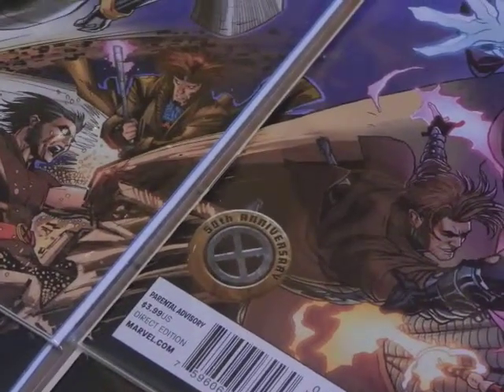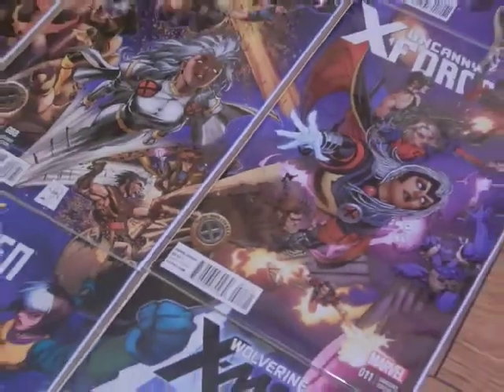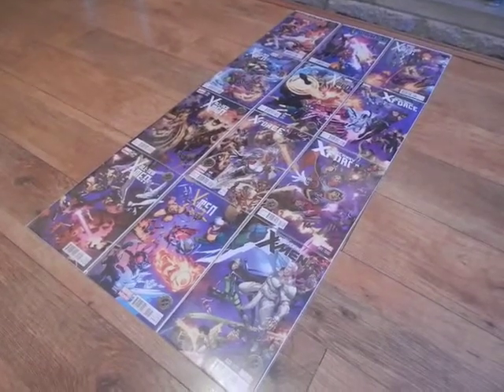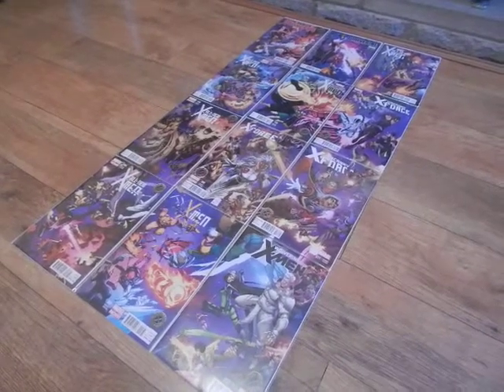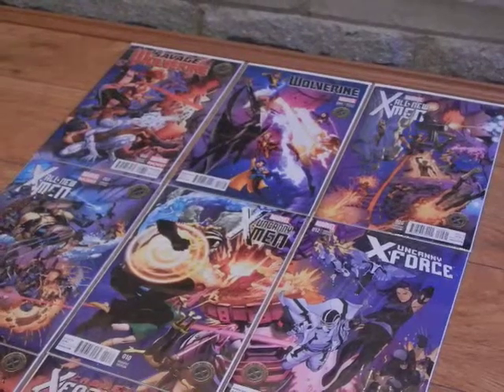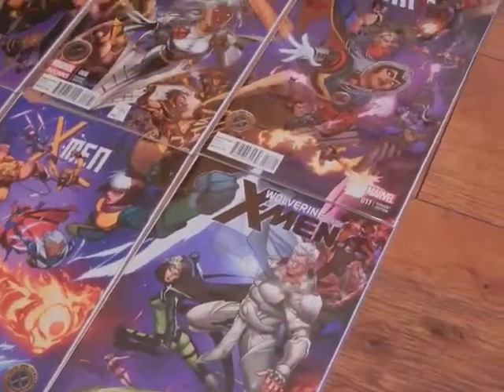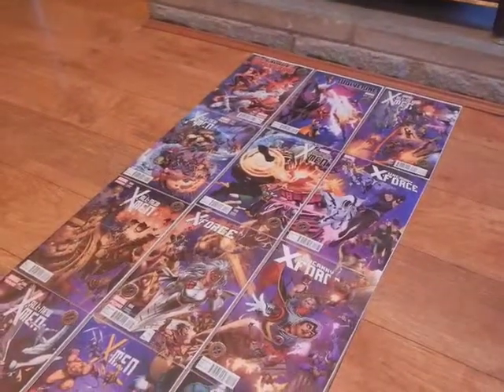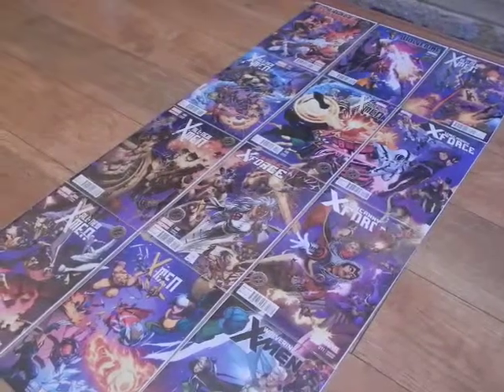YCC Covers # 2 - X-Men 50th Anniversary Connecting Variants